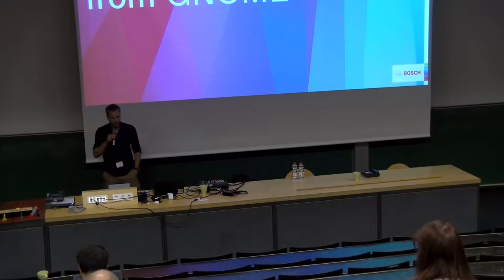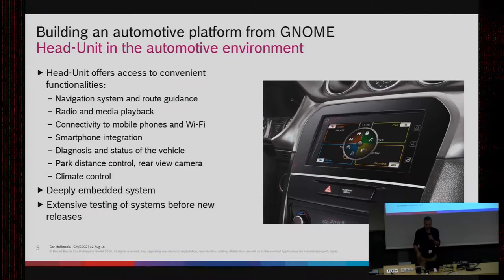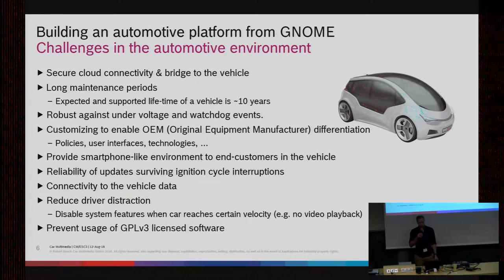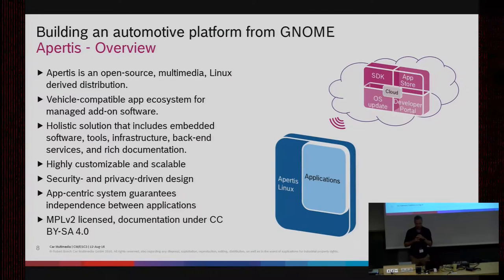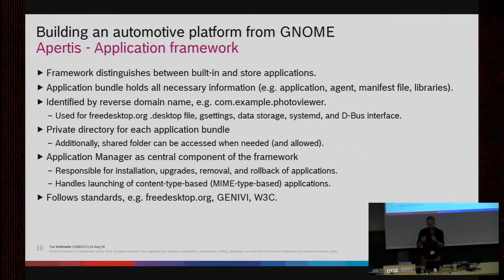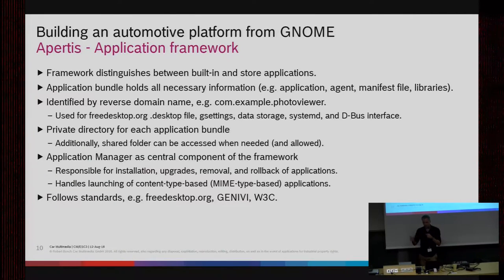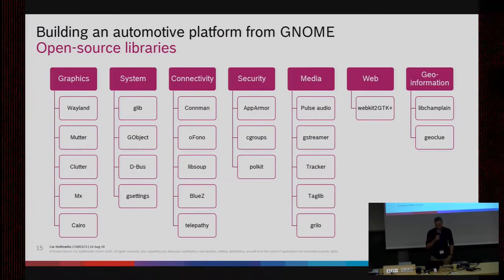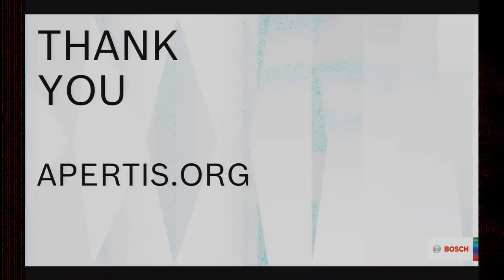Lukas Nack: Building an automotive platform from GNOME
With the success of connected cars, there is an increasing demand for a secure, consumer-oriented infotainment platform. The open source application framework "Apertis" serves as embedded end-to-end solution in the automotive environment. With many contributions to the GNOME technologies over the years and its own Free software components, Apertis is truly a unique product in the automotive world which pushes the boundaries of a traditionally closed source environment.

Security is guaranteed by multiple lines of defense, including MAC (Mandatory Access Control) and xdg-app as sandboxing mechanism. D-Bus provides a stable SDK-API to the app-developer.

Lukas Nack